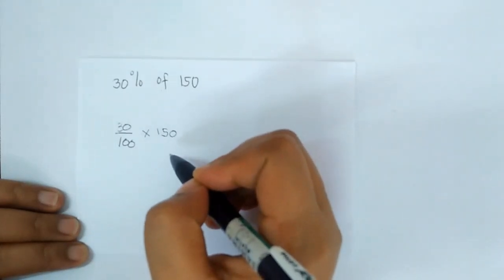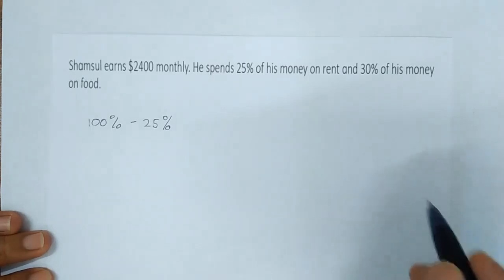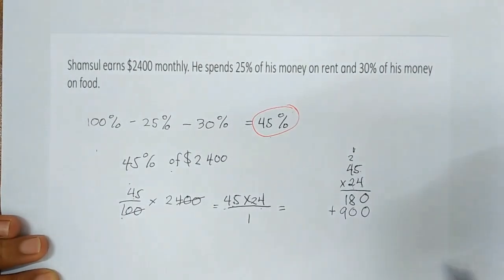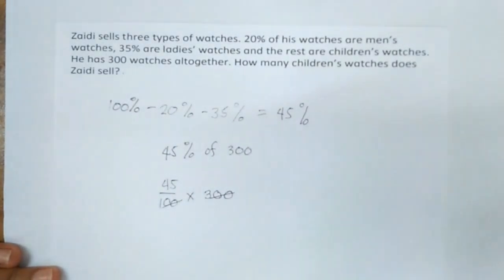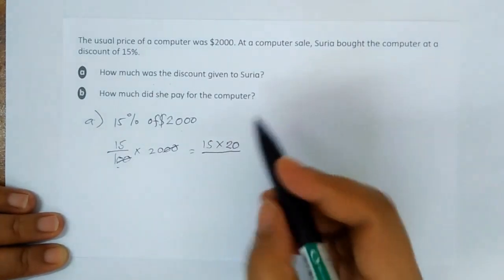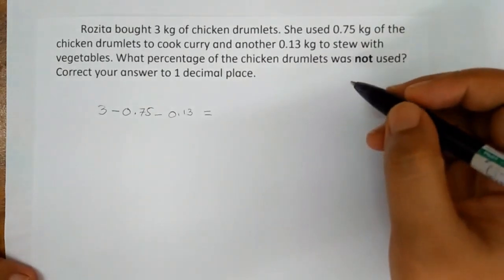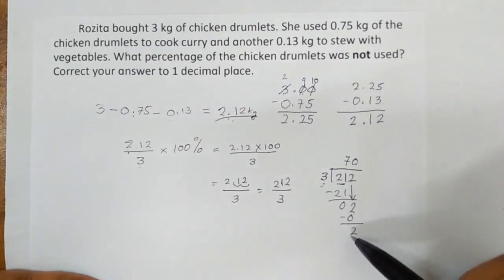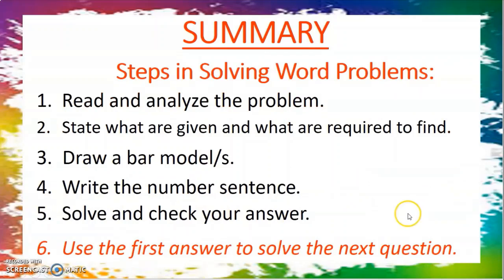Solving Word Problems of Percentages 2